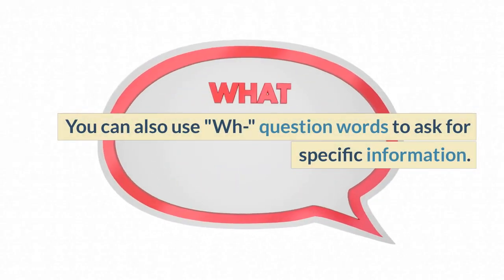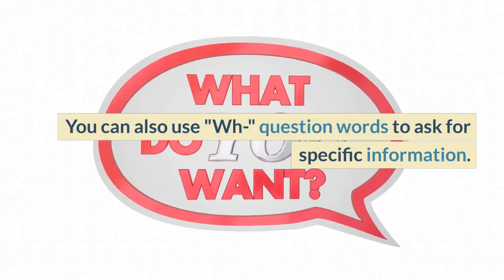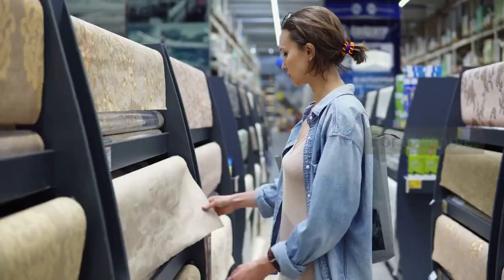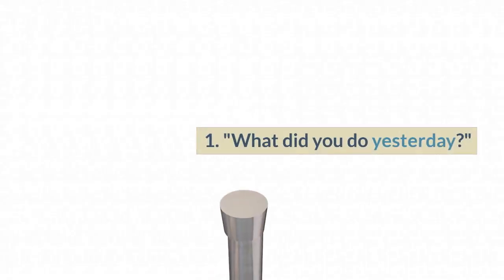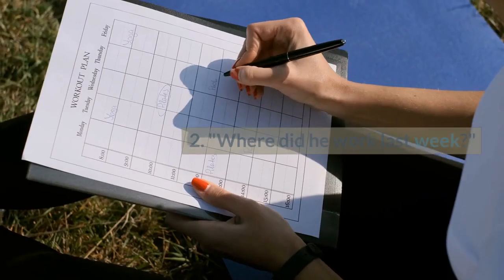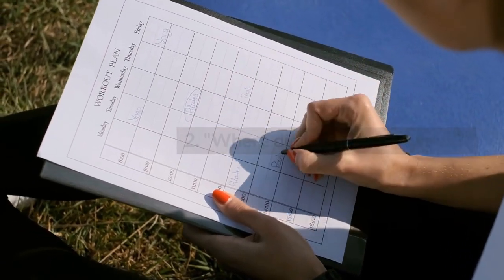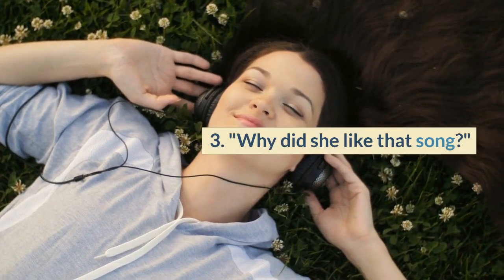Mastering the Questions Simple Past Tense: A Beginner's Guide to English Grammar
A video about questions in the simple past would be a tutorial-style video that explains the basics of forming questions in the simple past verb tense in English grammar. The video would likely start with an introduction to the concept of verb tenses and the purpose of forming questions in the simple past, before diving into examples and explanations of how to form questions in this tense.

The video would cover the basic structure of questions in the simple past, including the subject, verb and object, and the use of auxiliary verbs such as "Did" for the simple past. Additionally, the video would cover the use of "Wh" question words to ask for specific information in the simple past. The video would also cover the inverted subject-verb word order used to form questions in the simple past.

The video would also include examples of questions in the simple past, accompanied by explanations of the grammar and vocabulary used in each sentence. The examples would be clear and easy to understand, and would be aimed at beginners or those who are new to learning English.

The video would conclude with a summary of the main points discussed and tips for using the questions in the simple past in speaking and writing. The video would be around 3 minutes long and it would be animated with some illustrations and exercises to practice the content.